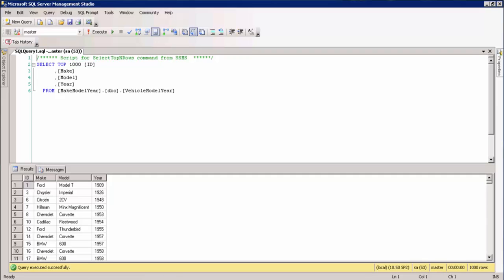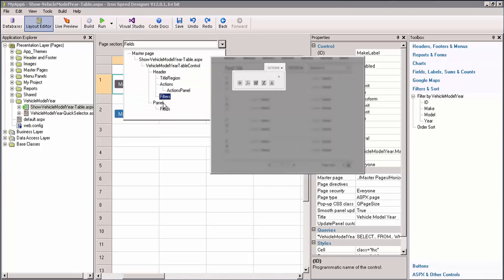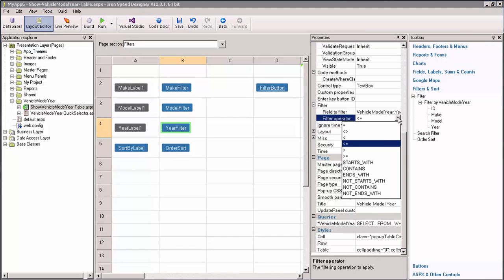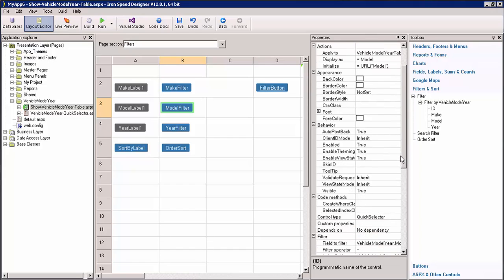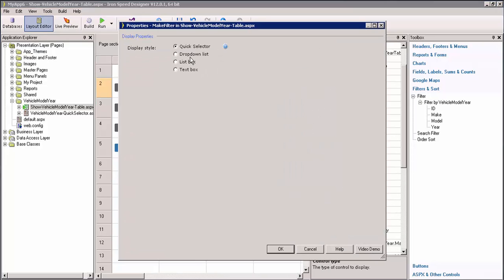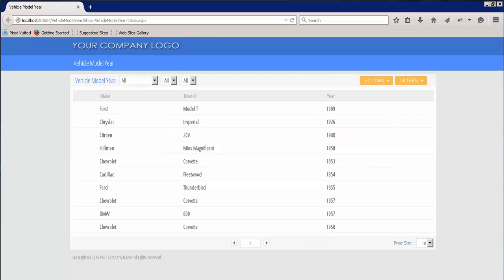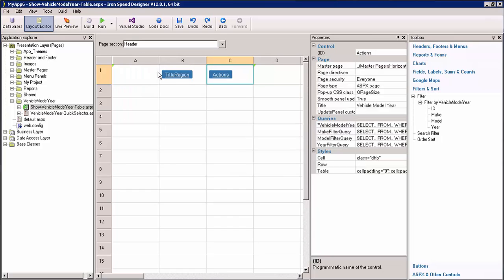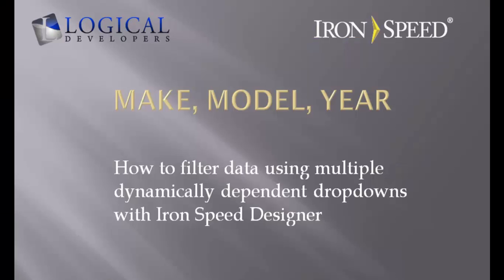Iron Speed Designer: Make-Model-Year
Paul Modiano from Logical Developers demonstrates how implement dynamically-dependent dropdown (Make, Model, Year) functionality in Iron Speed Designer